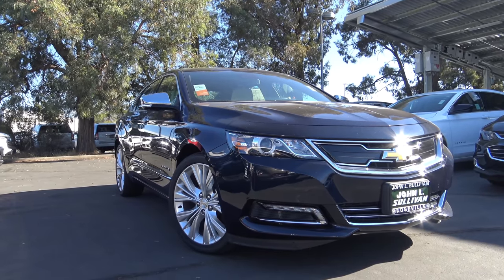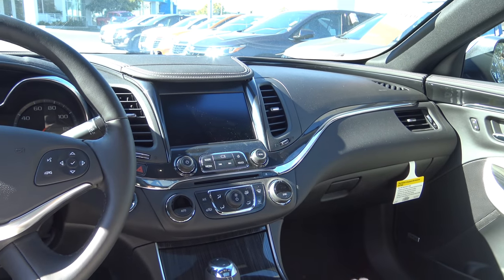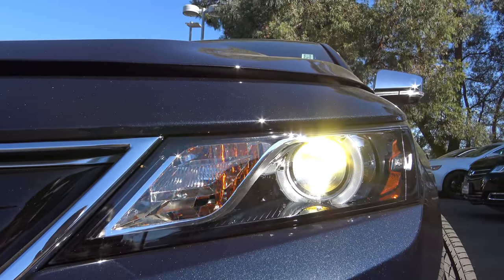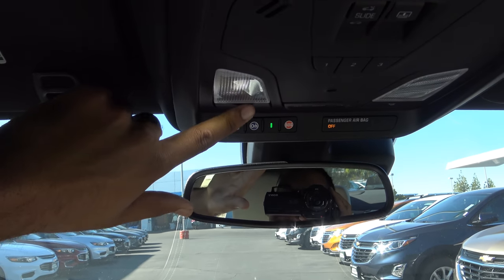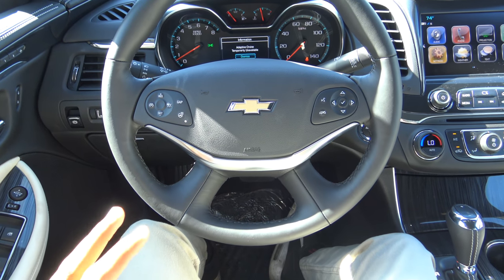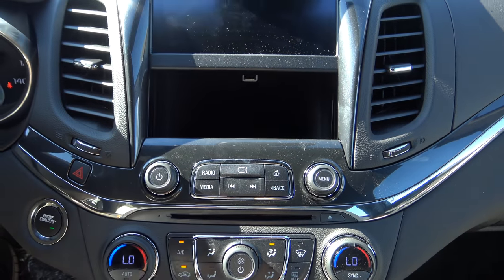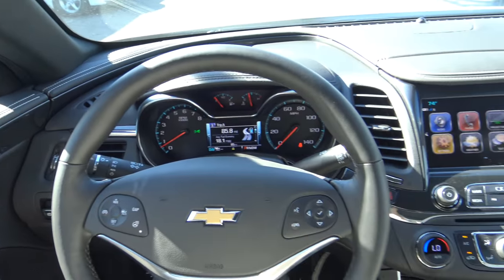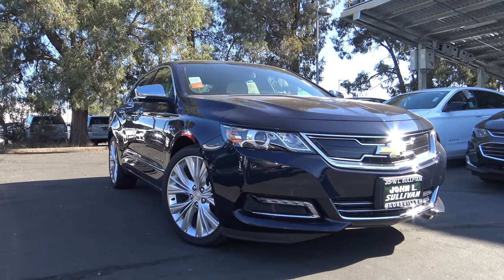2018 Chevrolet Impala 2LZ Premier 3.6 L V6 Review